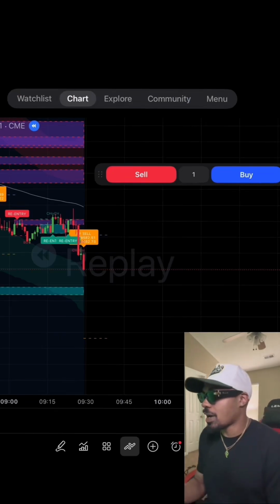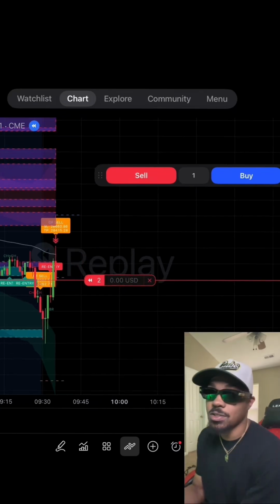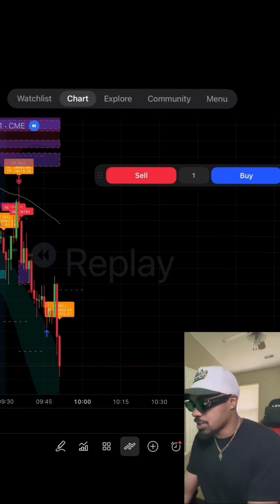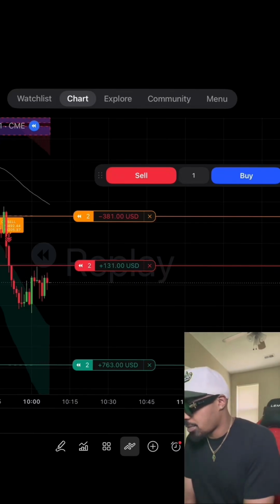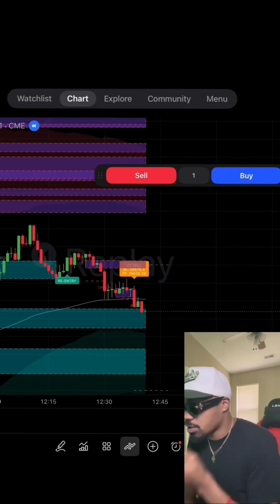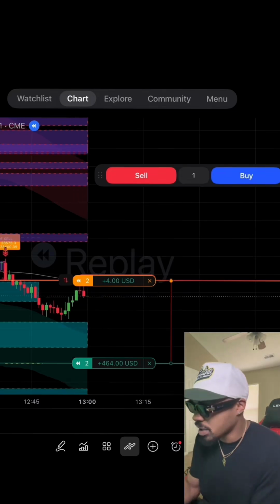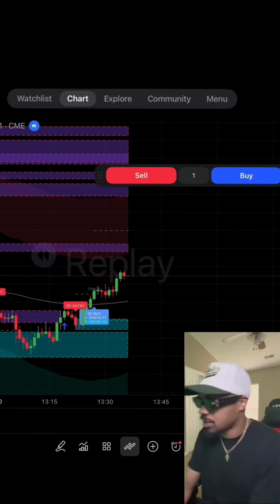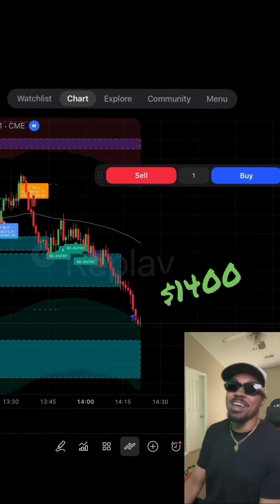MNQ New York Session Analysis | Friday 7/24 📈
Breaking down my Friday New York session on MNQ using my order flow strategy. In this recap, I go over the market structure, liquidity, confirmations, and the reasoning behind each execution.

Whether you’re learning futures trading or looking to improve your own analysis, I hope this breakdown gives you something valuable to take away.

💬 Let me know how you would’ve traded this session in the comments.